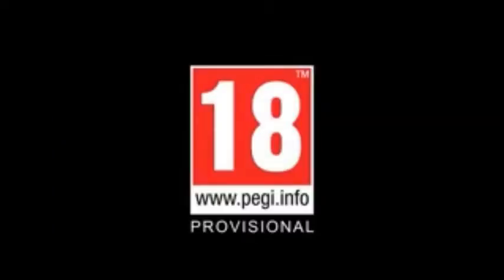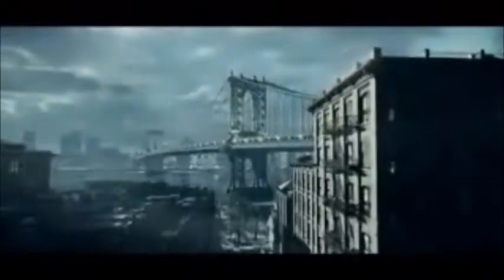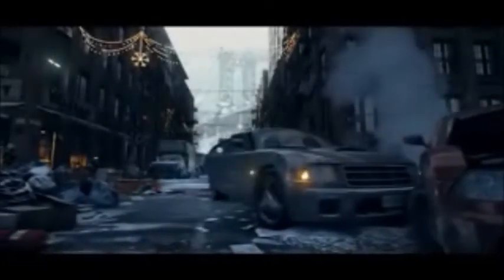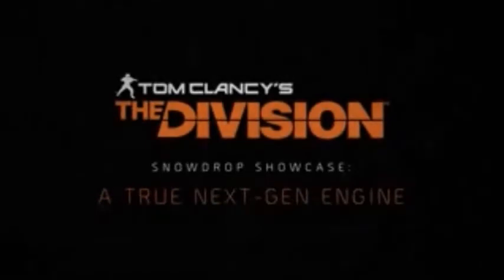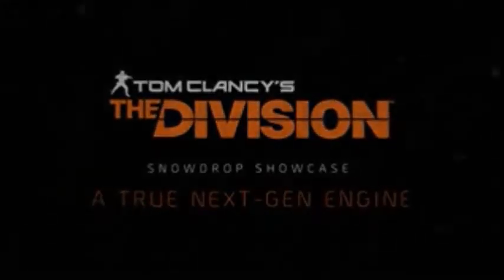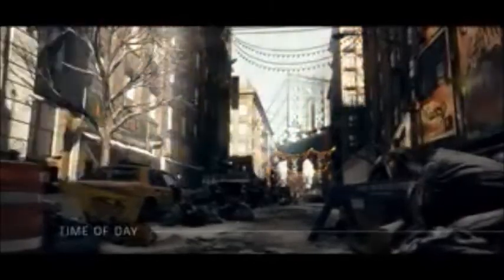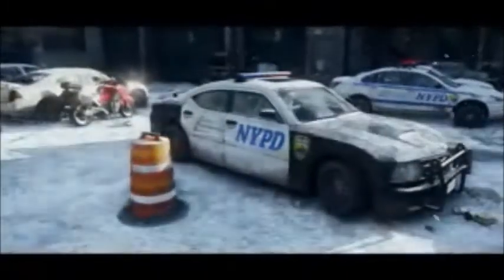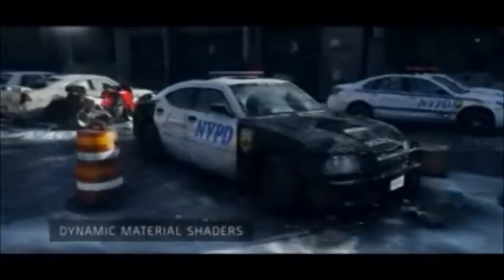The Division - Snow Drop Game Engine Trailer Reviewed By Infected Britain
This is my first proper You Tube video. Today I am reviewing The division's new game engine by Ubisoft and Tom Clancy. Just a few of my thoughts of the new trailer out last week but I also want to know your too so leave a comment and hit the subscribe button as the best and worse comments will be mentioned in the next video. Thanks a bunch for watching.